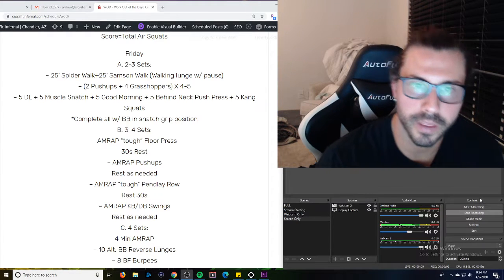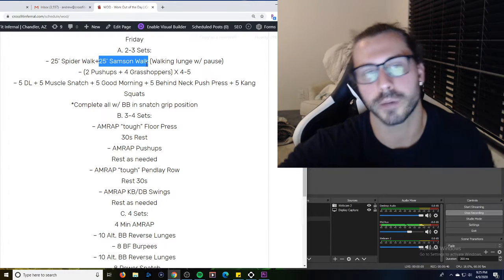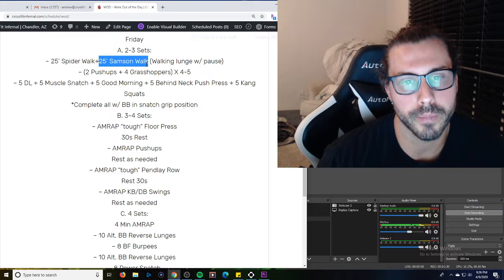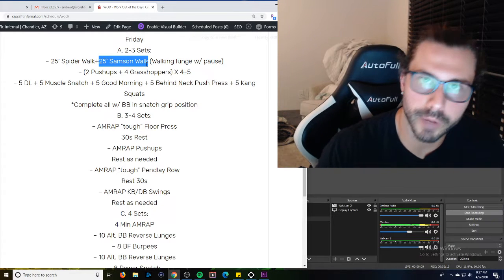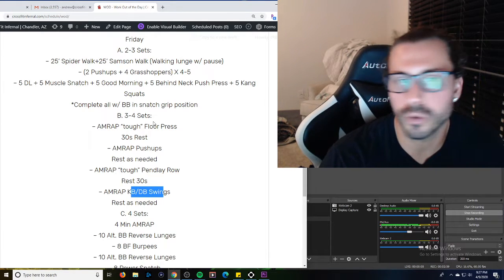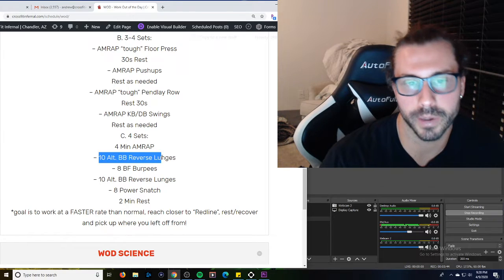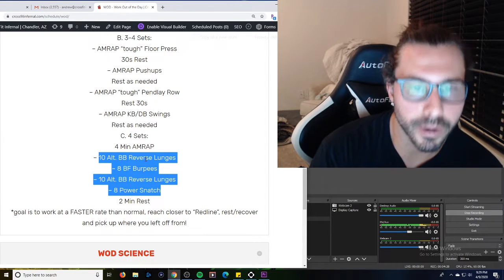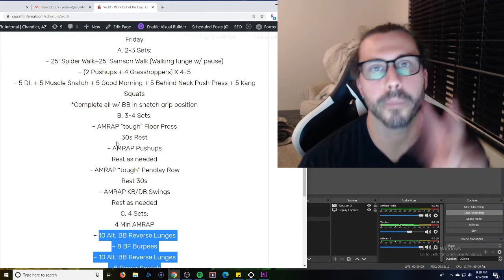Friday 4/10 WOD